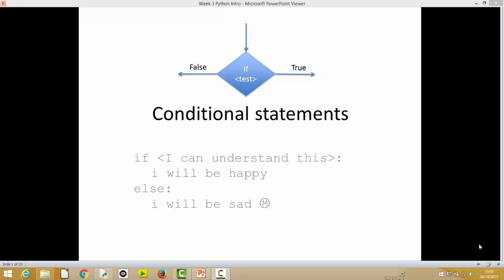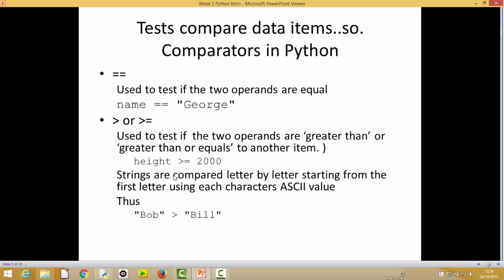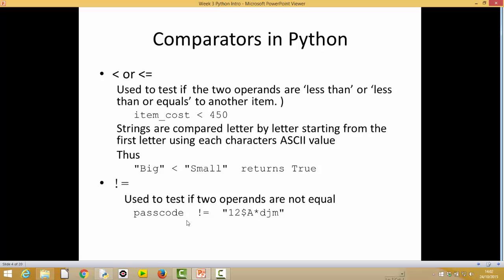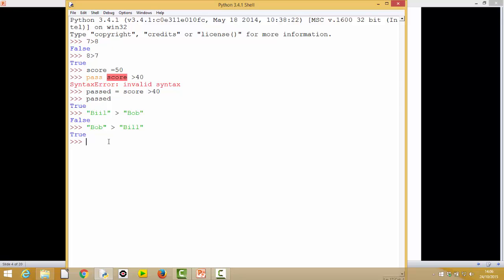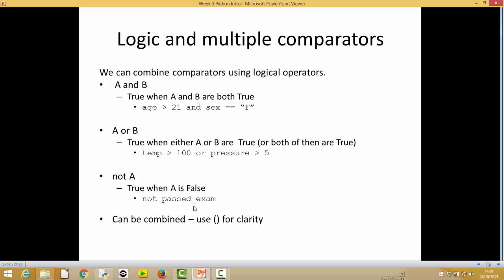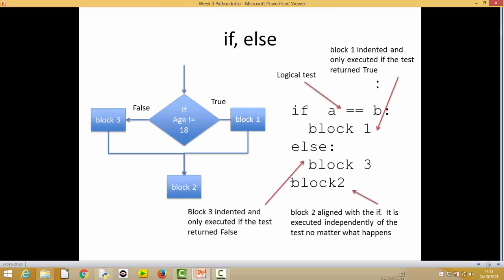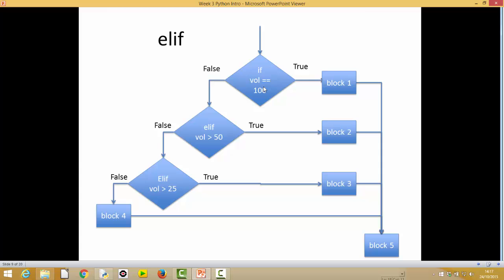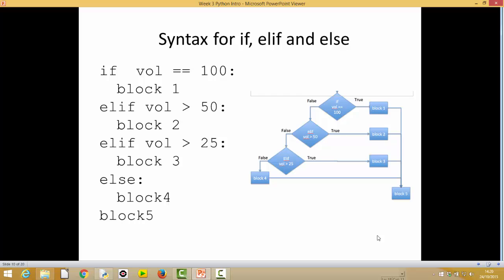Conditional statements, boolean and the if operation